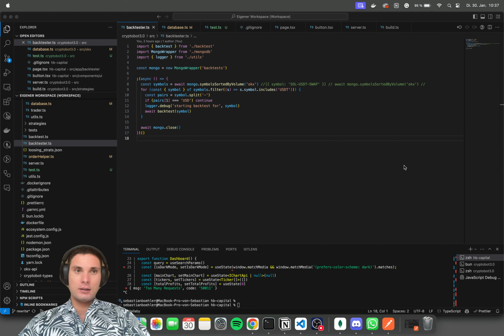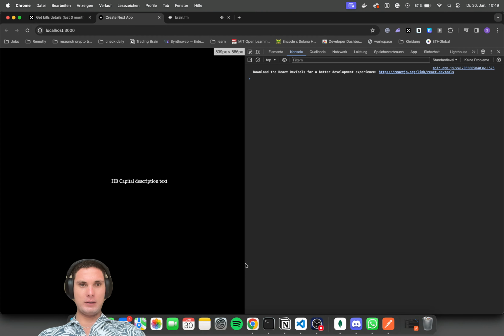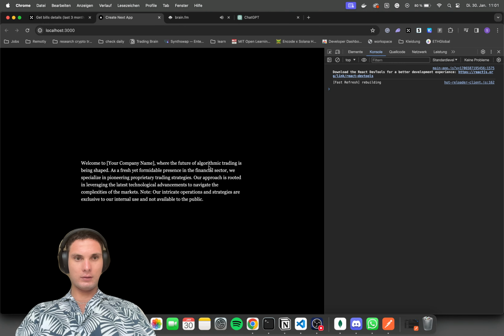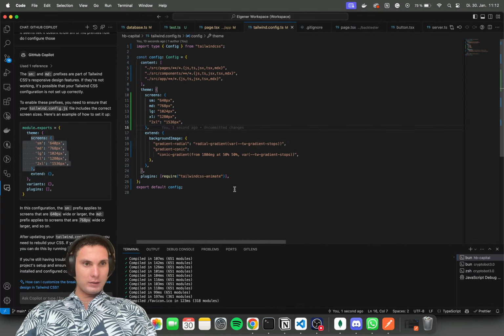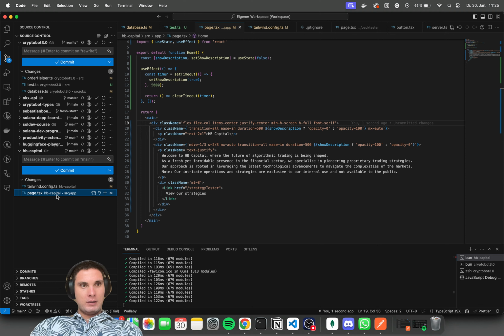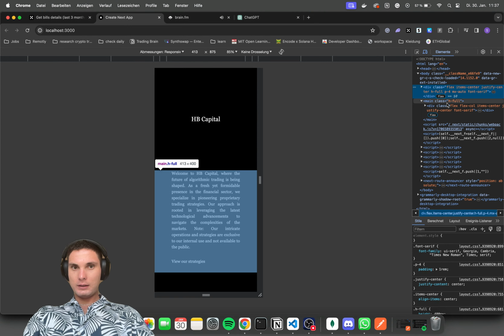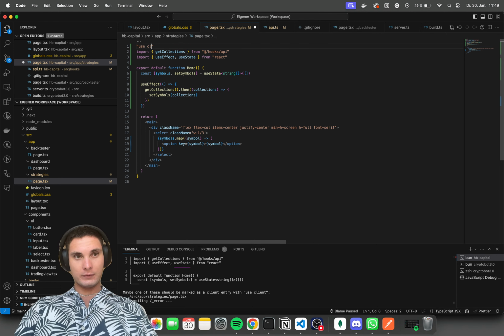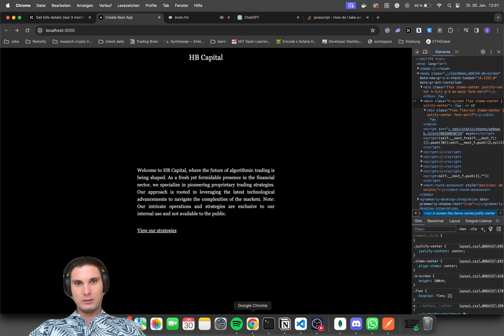Website for HB Capital | trading firm